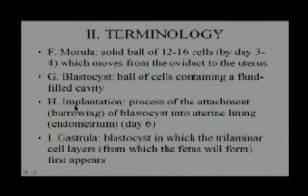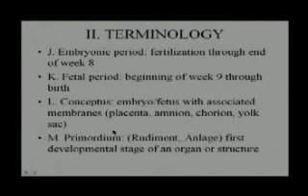BIO3663 0919 Lec1 Slides 23 26 terminology1